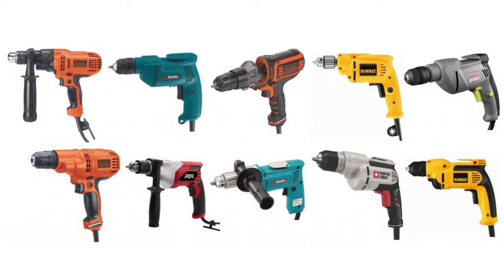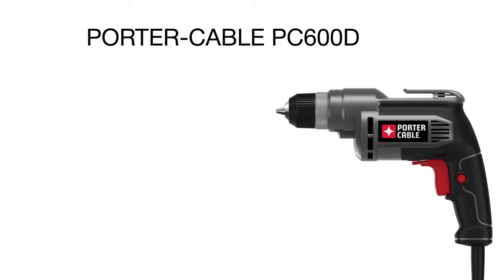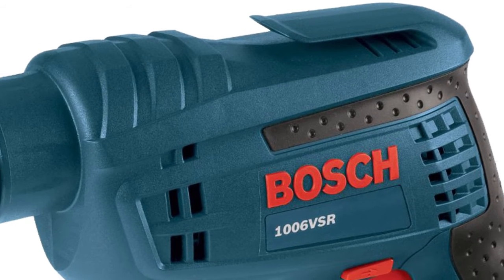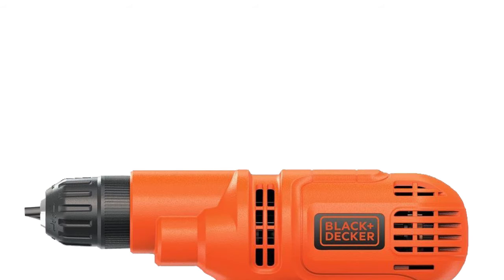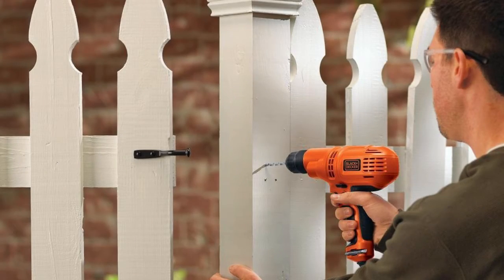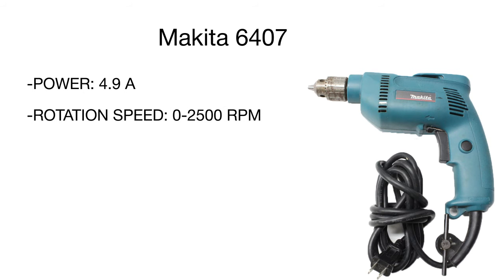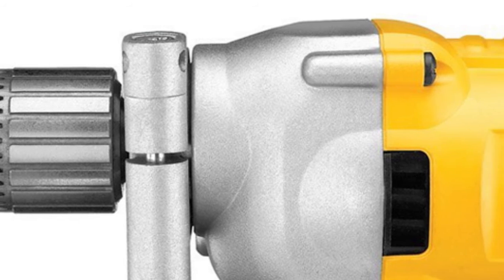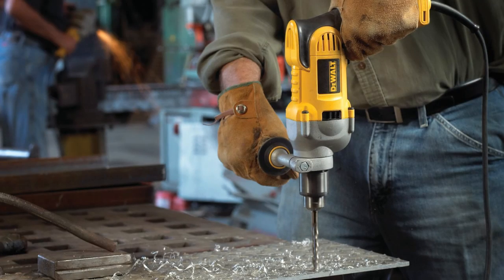Best Power Drills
A power drill is one of the most popular tools widely used for a variety of construction works, carpentry projects, and finishing works. This tool will quickly, easily and precisely drive holes in wood, plastic, or metal. Hence, it will come in handy for a whole range of screwdriving and drilling tasks, from hanging pictures and attaching shelves to the walls to installing wooden decks or even stirring mortars. To find the best drill for your tools arsenal, look through our brief video review.